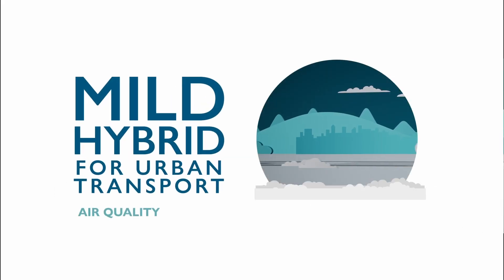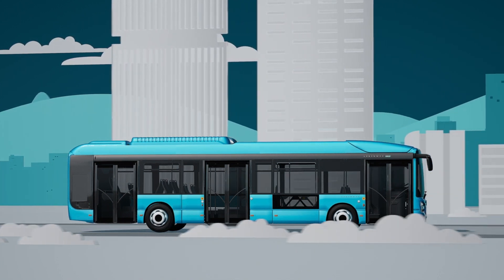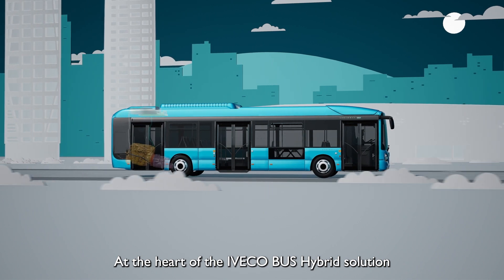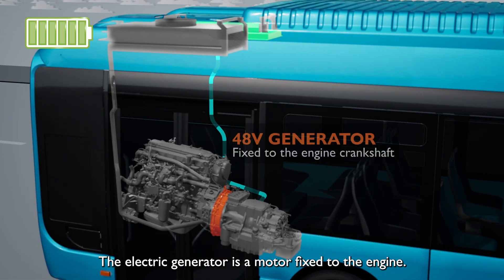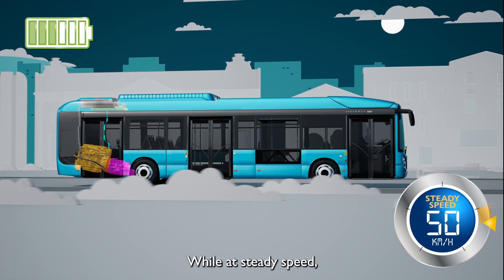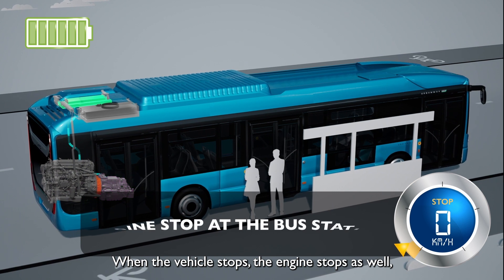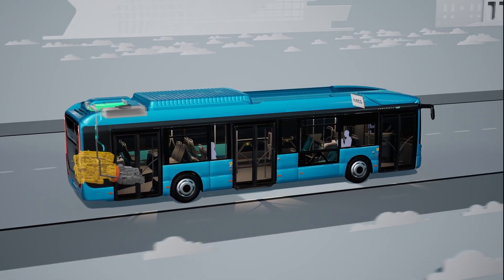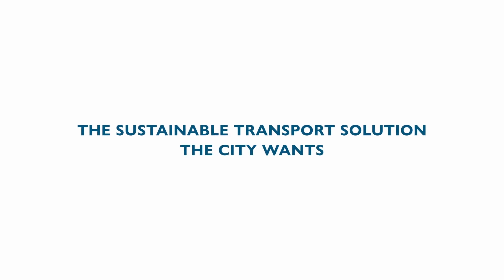IVECO BUS new-generation hybrid technology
This new-generation URBANWAY hybrid delivers 16% fuel savings compared to the standard diesel version and a reduction in CO2 emissions of up to 19%, together with a significant improvement in Total Cost of Ownership.